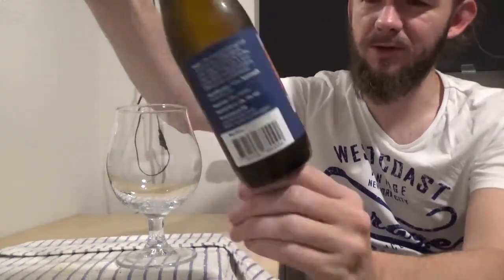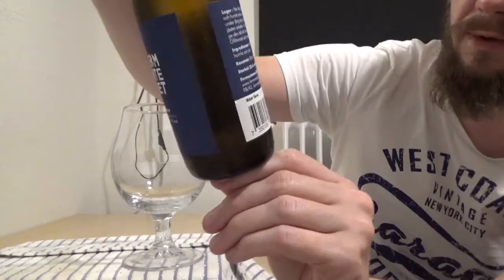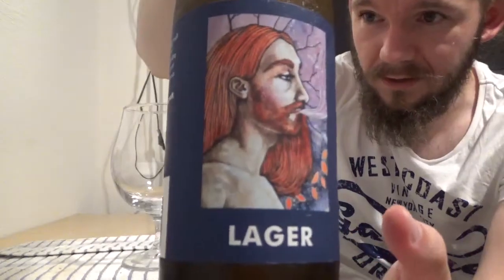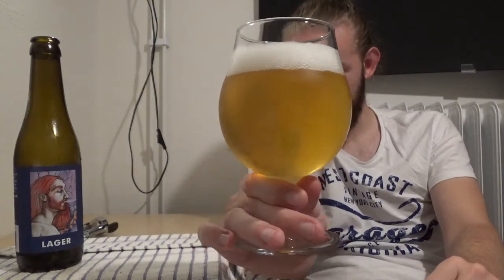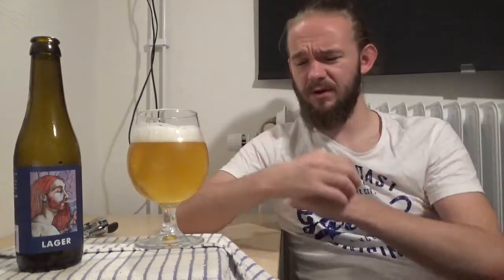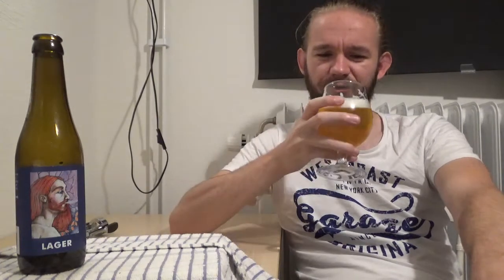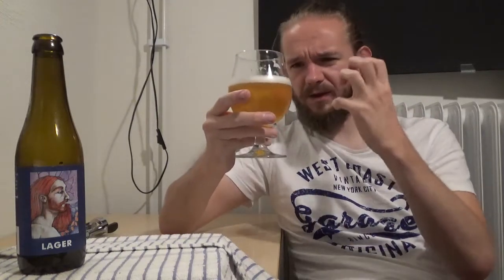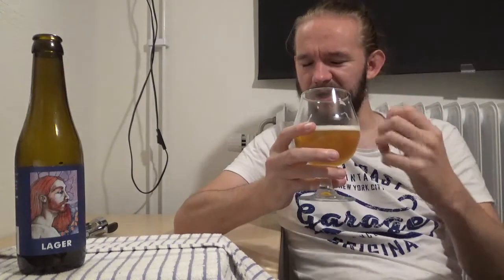Beer Review #2365: Fermenteriet - Lager (Sweden)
Review of the Lager from Fermenteriet in Skellefteå, Nörbotten, Sweden